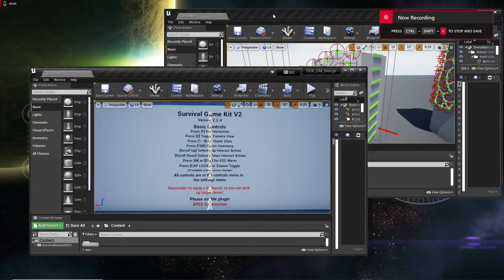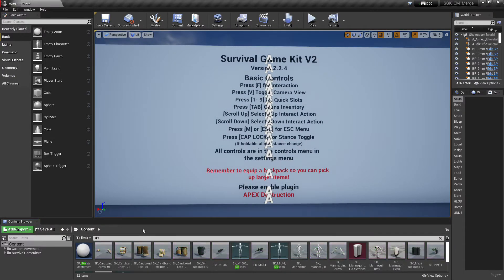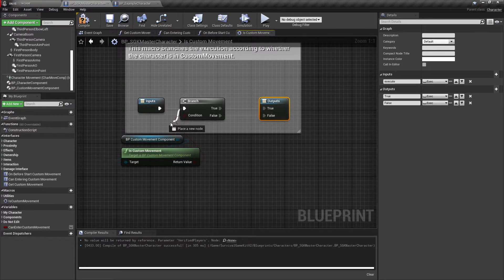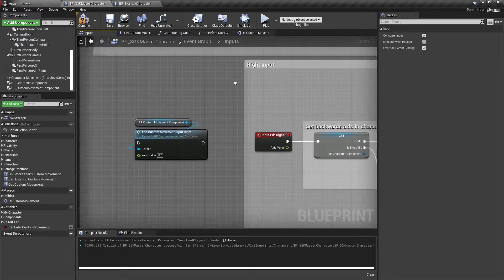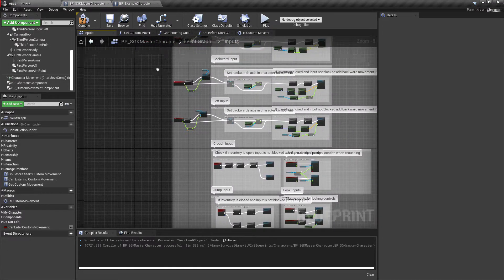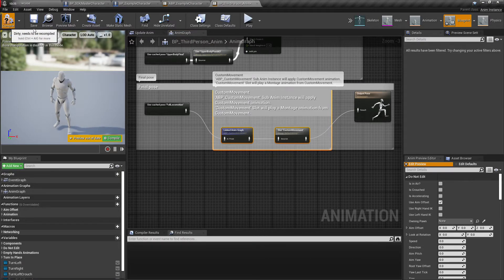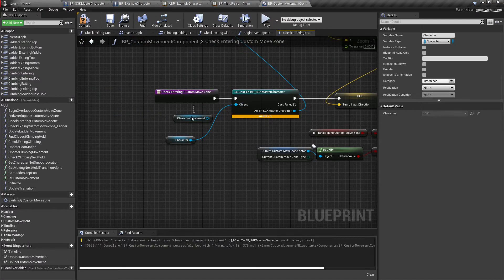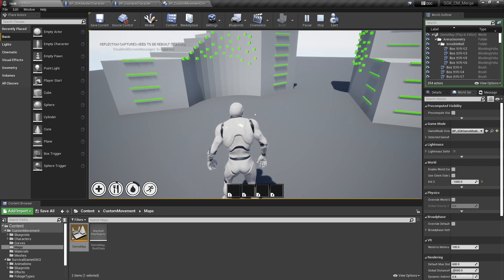Integrate Custom Movement ( CM ) to Survival Game Kit Version 2 ( SGK2 )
If you need camera fixes for the collision, just watch the end of this video!

Join me as I attempt to create my first video game using the networking and coding skills I developed while serving as an Aegis Computer Network Tech in the US Navy.

What started as a project to teach my son the basics of programming, using Unreal Engine's "Blueprint" scripting, has now taken on a life of it's own in the form of "Age of Omens, a multiplayer, story-driven, survival RPG that ultimately leads the player to intense PvP action, and a procedurally generated dungeon system that can be customized by the server host at his/her discretion.

Socials